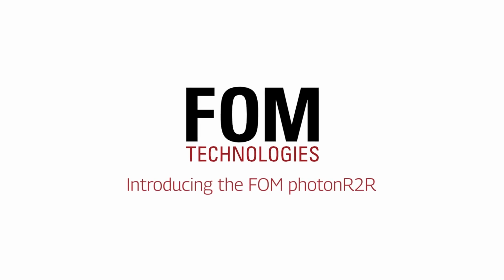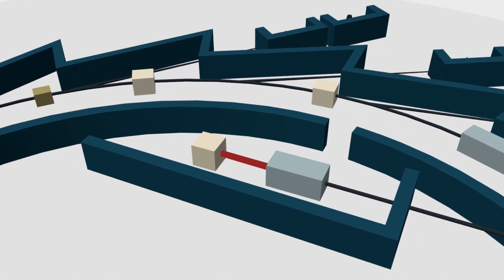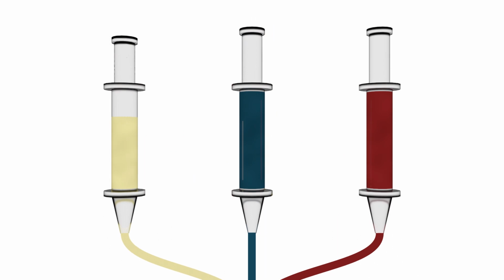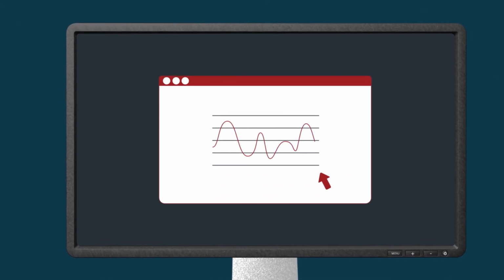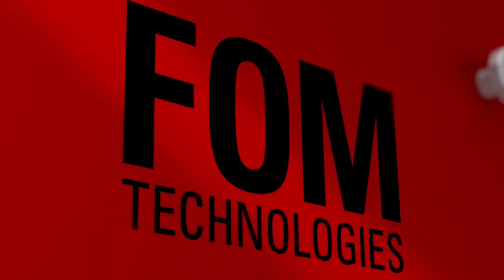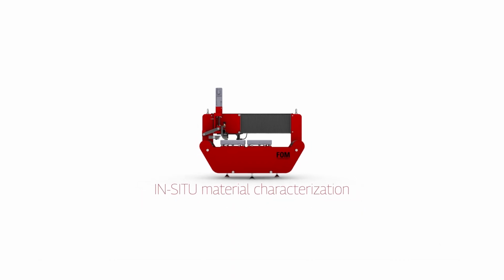FOM photonR2R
Autonomous, versatile, and cost-efficient

In-situ material characterization using the photonR2R allows you to enhance your understanding of your thin film research when working in a synchrotron beamline.

With its small footprint and autonomous operation, the photonR2R slot die-coater can be placed directly inside the beamline. Using automatic features such as automatic ink-switching and a self-cleaning slot-die head, you can collect more data within the time available and monitor material transitions as they occur.

Its versatility allows for both roll-to-roll and sheet-based coating, and the ability to program and control your coating autonomously enables you to collect more data faster.